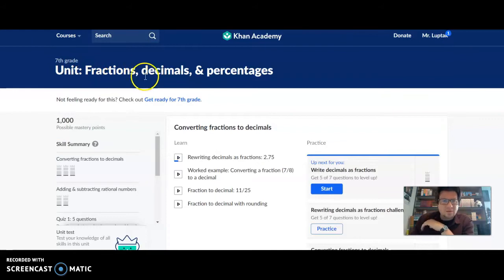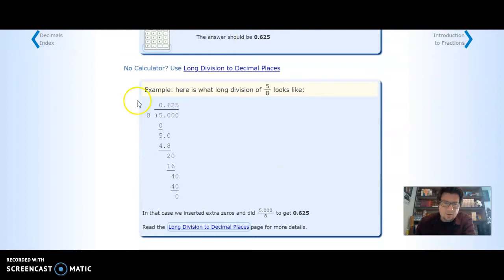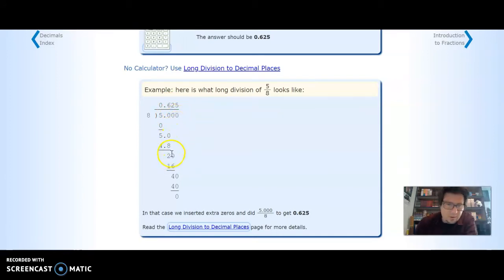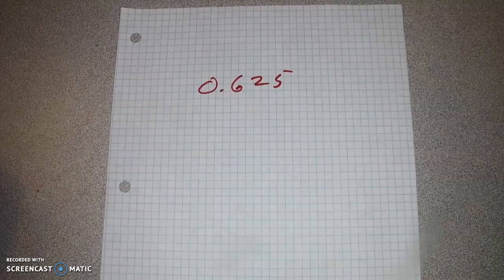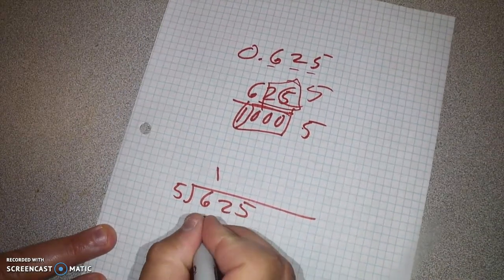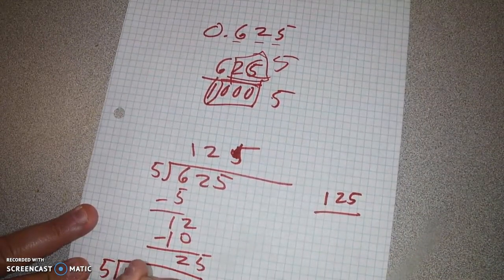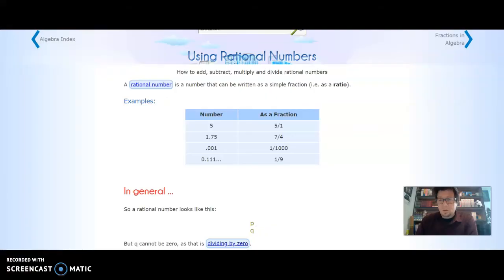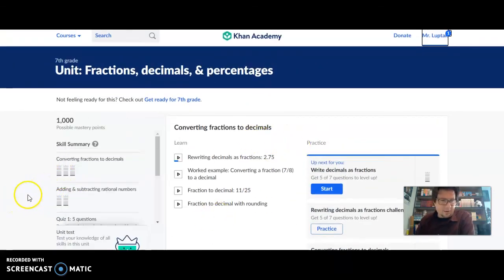Week 2 MATH, Monday